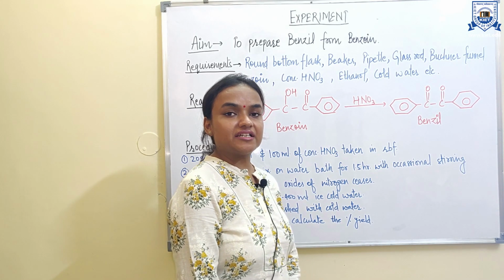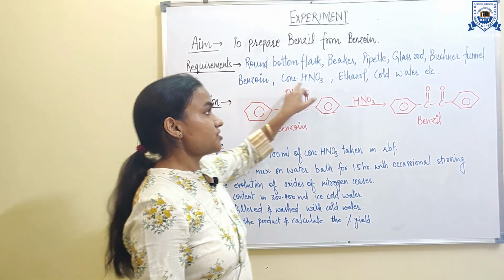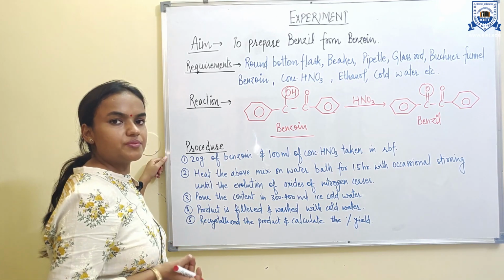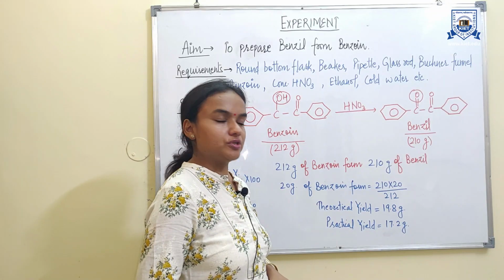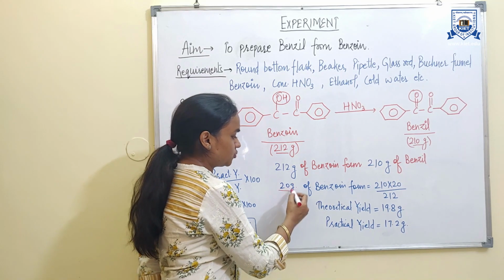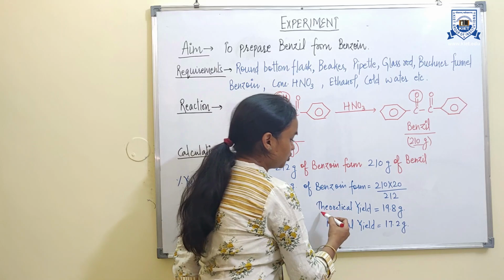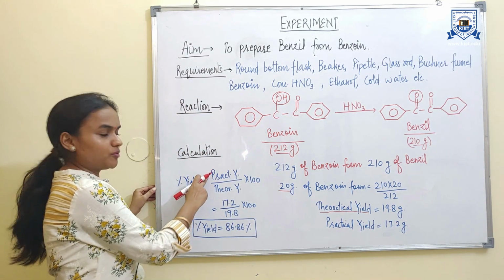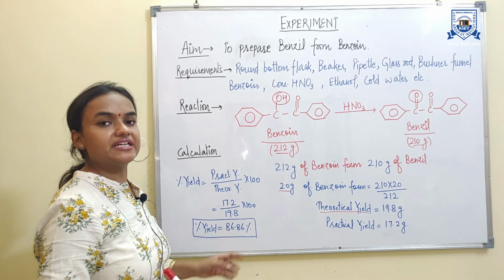Preparation of Benzil from Benzoin